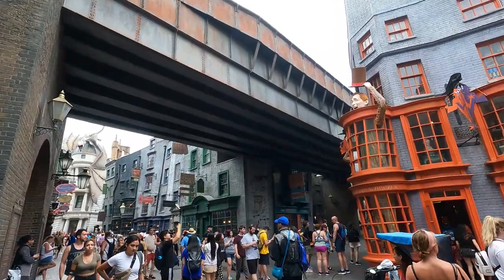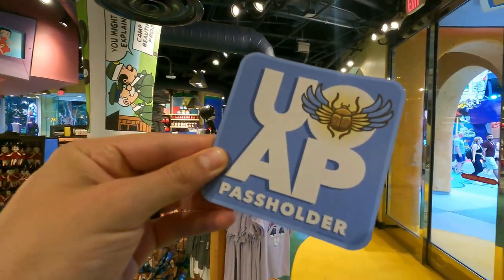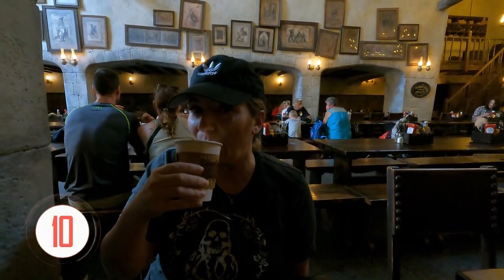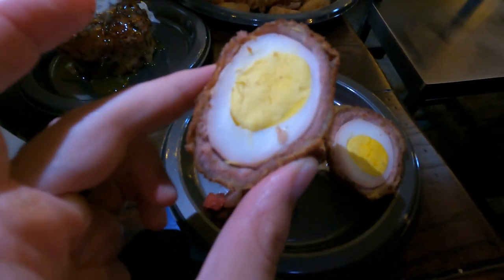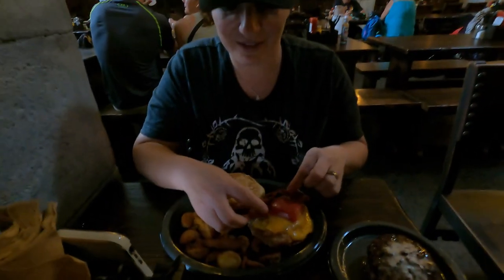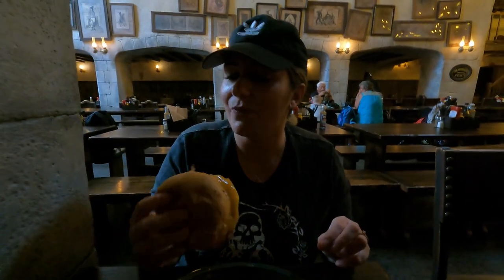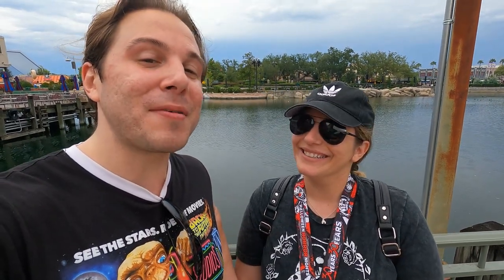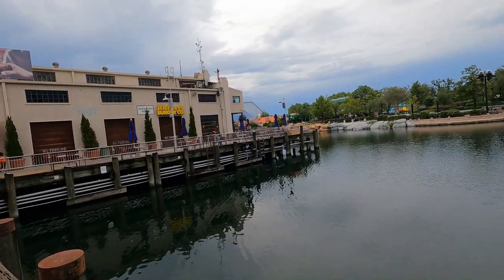Dining at The Leaky Cauldron in Diagon Alley - Universal Studios Orlando's Wizarding World 2022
This video is part of a series where we try out some of the most notable food and dining options in the Wizarding World of Harry Potter at Universal Studios Florida. We dined at The Leaky Couldron in Diagon Alley which is a quick service restaurant offering up traditional English Eats. We go over the story, theming and rate what we ate 1 to 10.